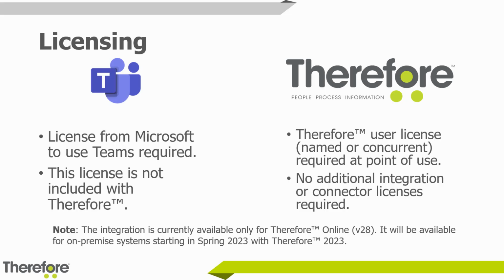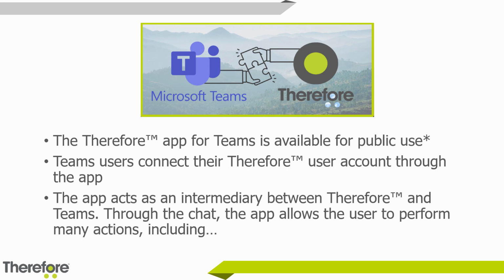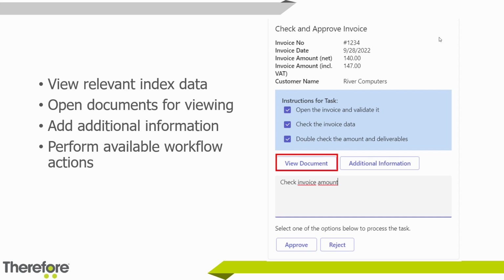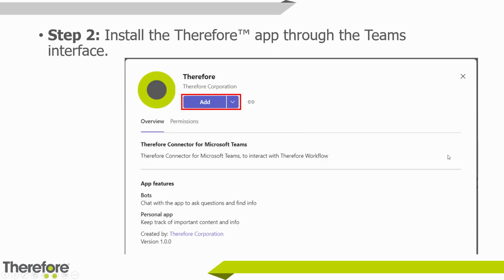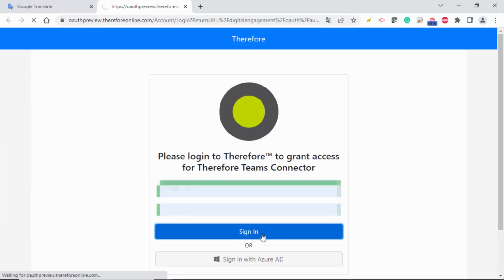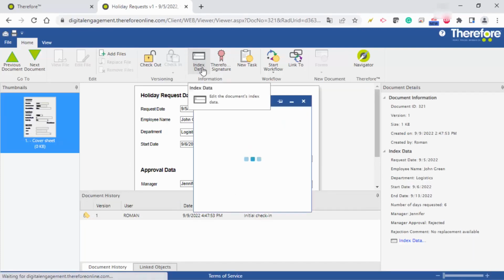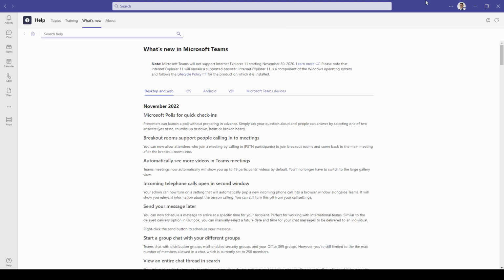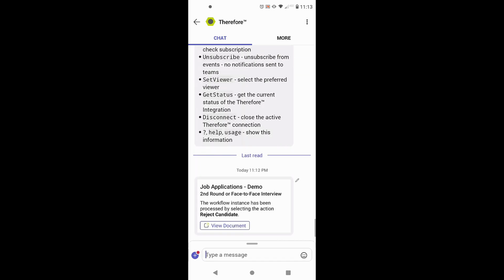Webinar: Therefore™ Integration with Microsoft Teams